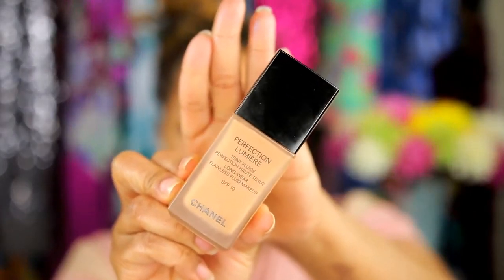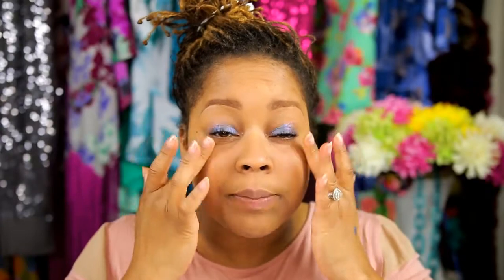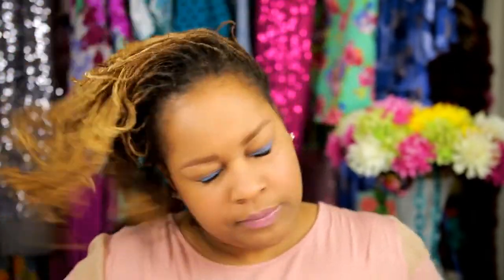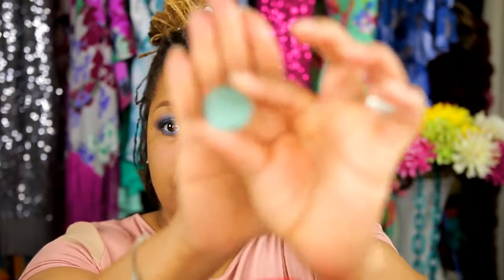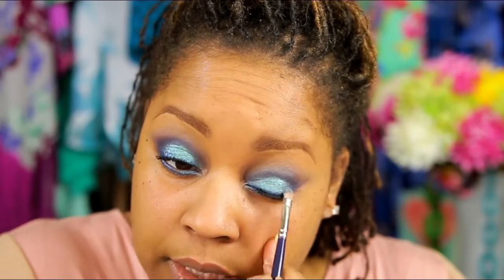Spring Blue Eyeshadow | QUICK, ENHANCED, SOFT GLAM!!!!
I LOVE COLOR! Blue eyeshadow is one of my FAVORITE eyeshadows. I use it on clients of ALL skin tones. In this tutorial you’ll learn how to do a quick blue eyeshadow look in LESS THAN 5 MINUTES! I’ll also show you how to take that look up 2 notches! Enhance the blue eyeshadow with crease color depth as well a sparkle, glitter and false lashes. This is a step by step lesson in how to make something fun and bright very attainable and uncomplicated.

I also take spring makeup suggestions... Is there anything specific you wanna see? Any spring makeup color combinations or brands you're curious about? Simply leave it in the comment box below!!!
Product list:
All MAC EYESHADOWS WERE USED:
Contrast, Shimmermoss & Fig 1
Blush Cream (MAC) … FABULUSH

Makeup for woc | blue eye makeup tutorial | mac eyeshadow